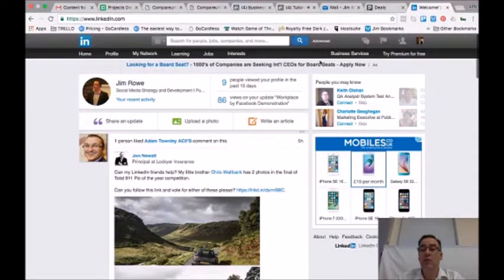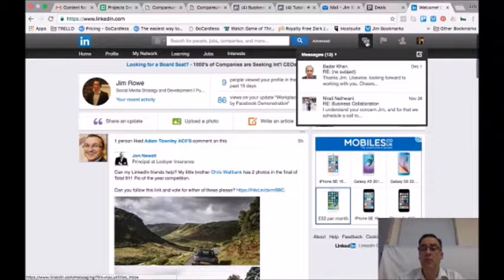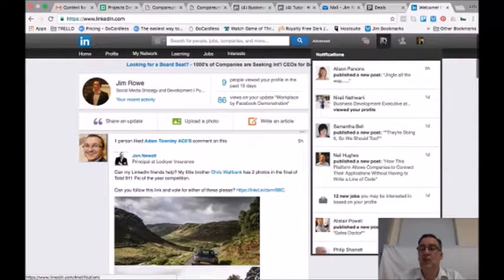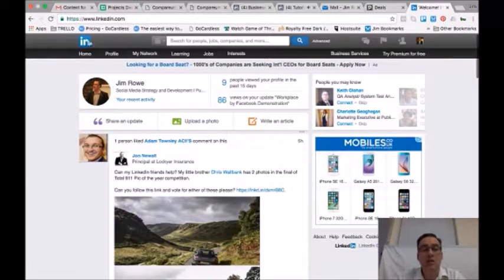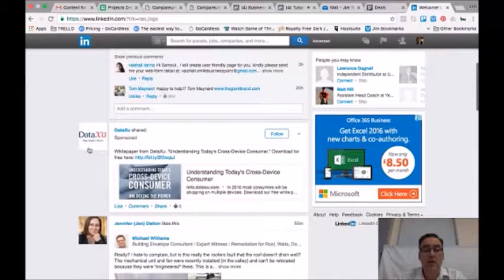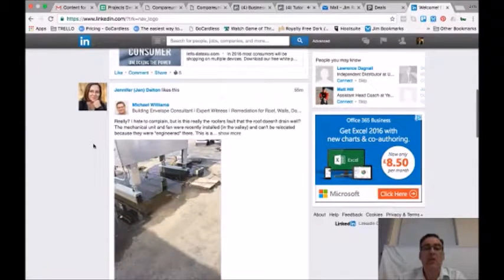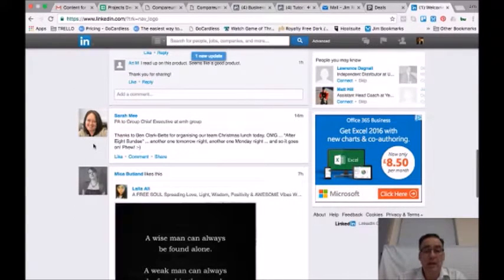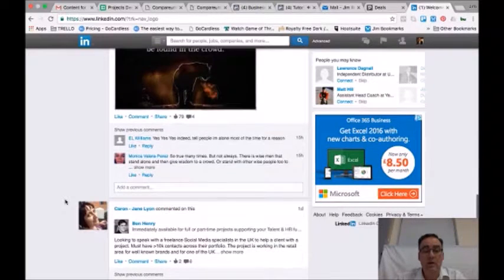The benefits of Using LinkedIn 5 a Day.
Jim discusses the LinkedIn 5 a day and how it can help you to achieve greater success in your professional endeavors.